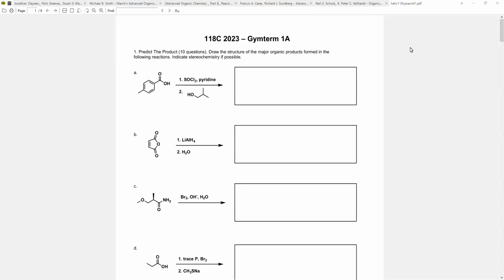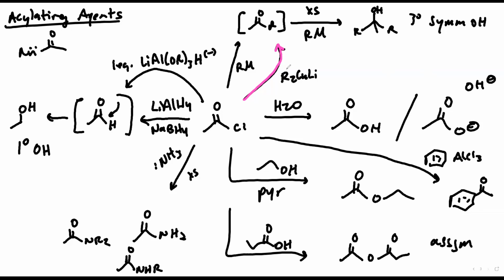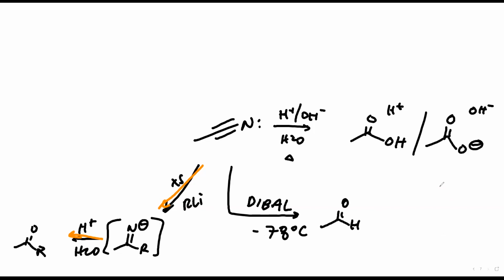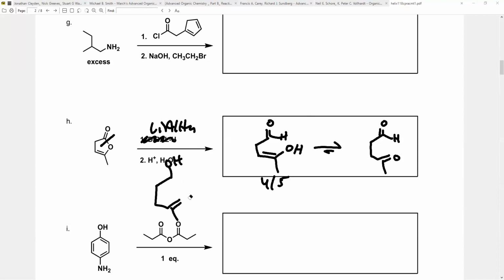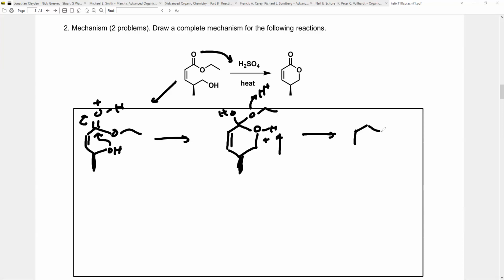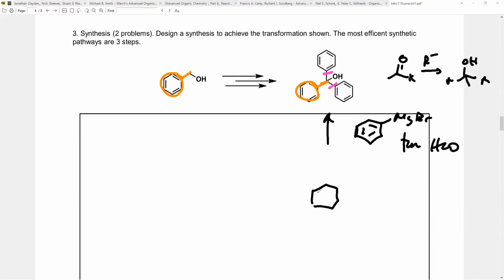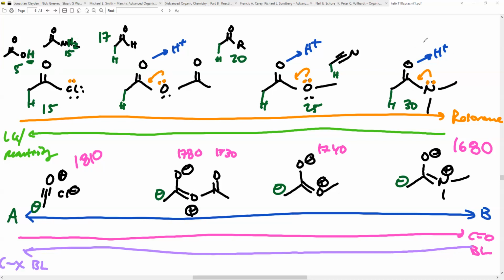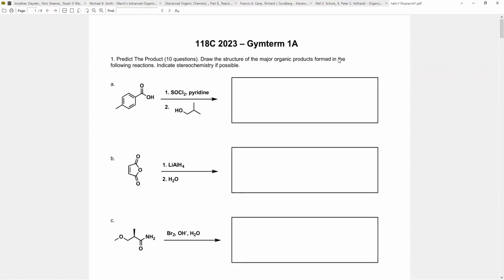pirates of the caribbean the curse of the X group